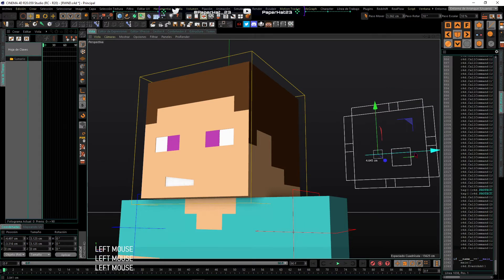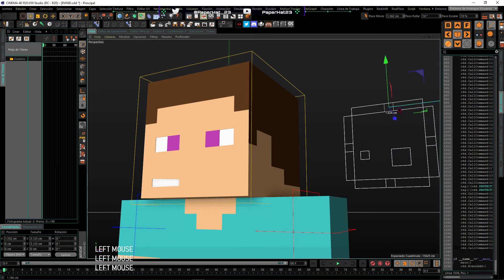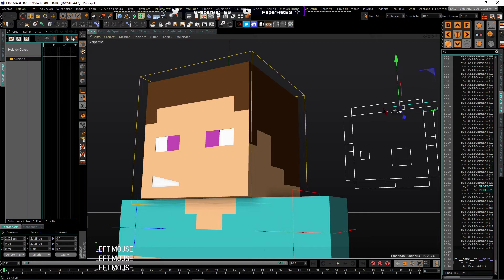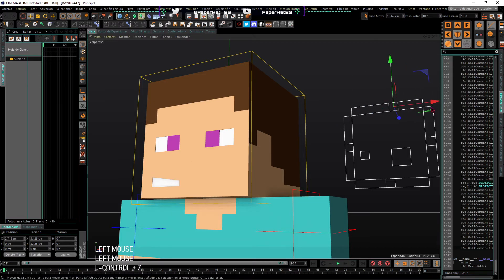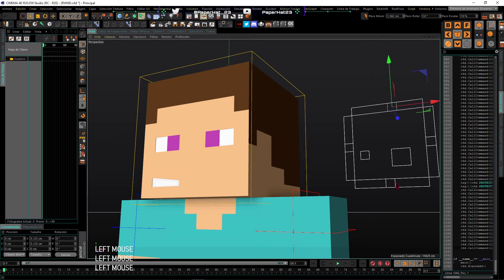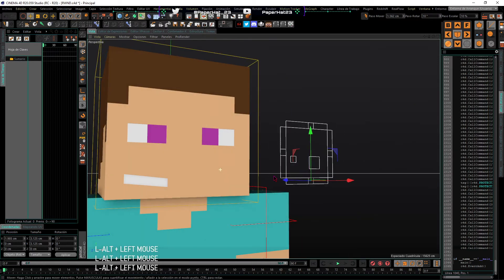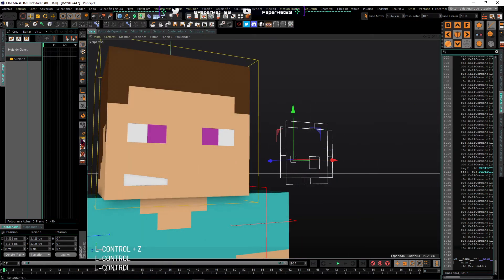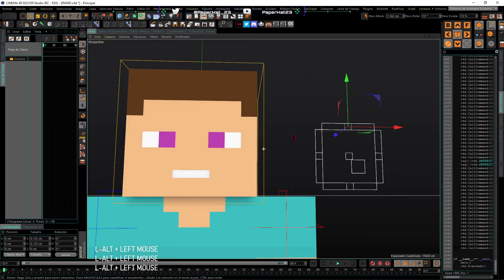[Minecraft riggin] Functional mouth system by python 🐍😮😮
Leer Descripción!

Este test fue realizado completamente en c4d
This test was done entirely in c4d
Mis Redes:
Mi Twitter😬: